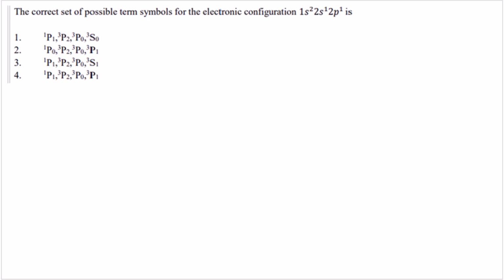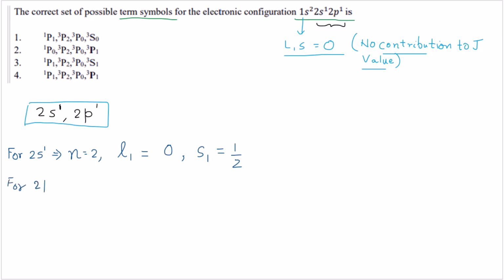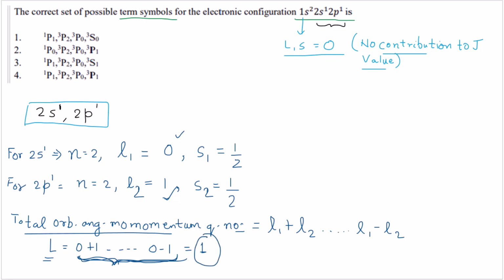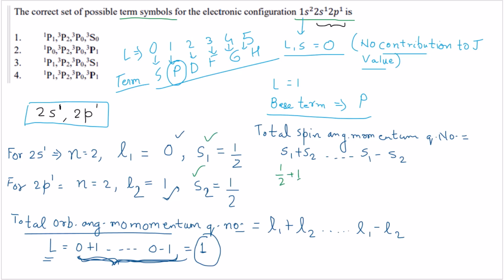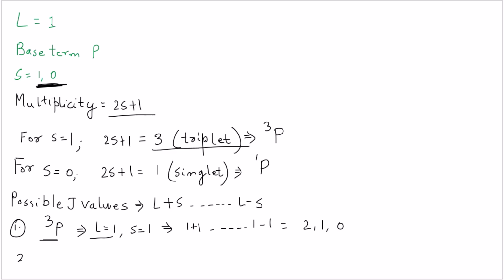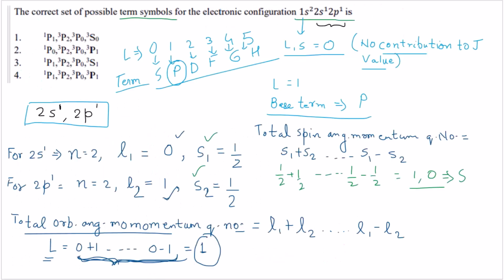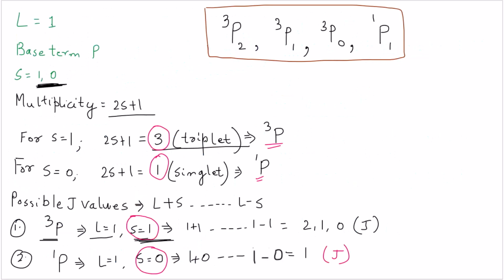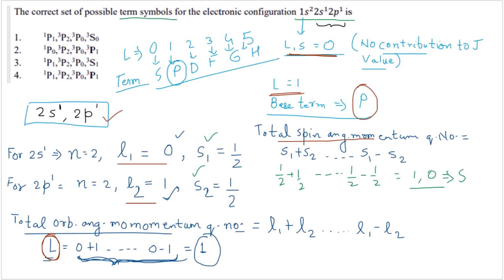Possible term symbols for electronic configuration 1s2 2s1 2p1